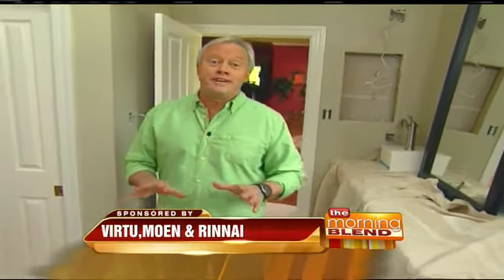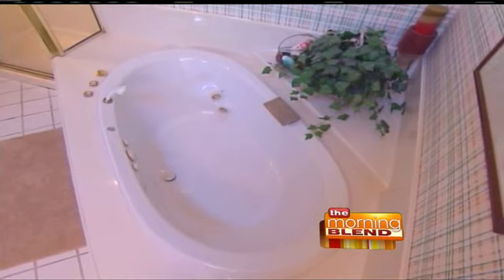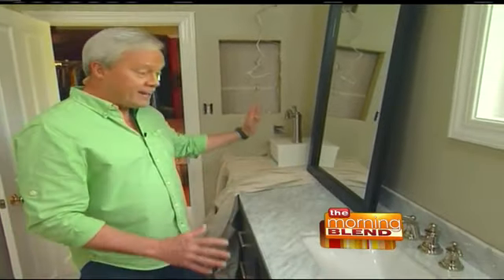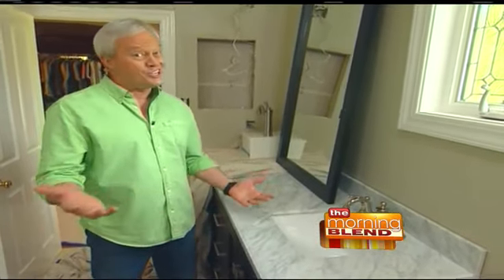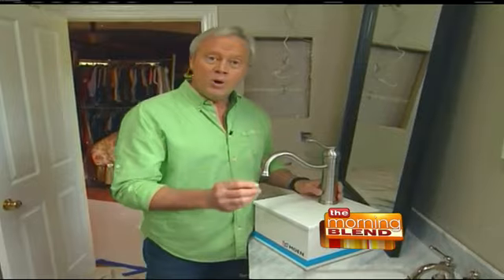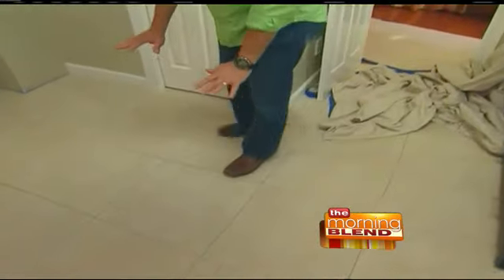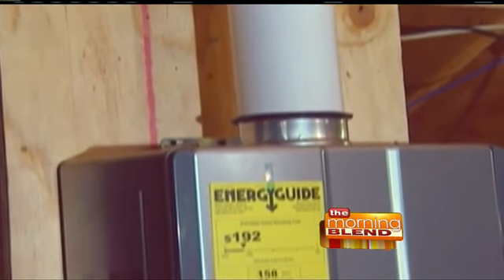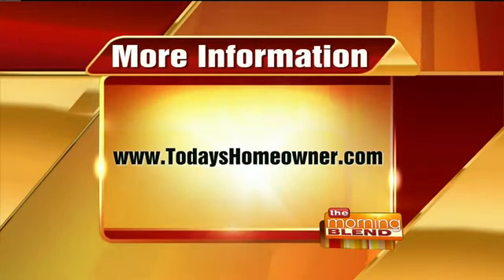Room For Improvement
Your bathroom may be small but fixing it up usually includes a large price tag. It doesn't have to be so! Did you know your bathroom is actually one of the easiest rooms in your home to redo to add extra appeal? But where do we start? Does every tile need to be pulled and re-grouted? Should my faucet cost $25 or $250? Will I be spending my entire Spring using the neighbor's shower?  Home Improvement Expert Danny Lipford has ideas on how to make your dream bathroom a reality.

Visit TodaysHomeowner.com for